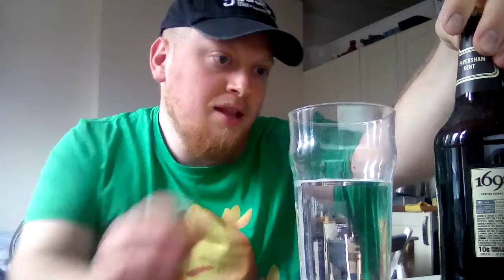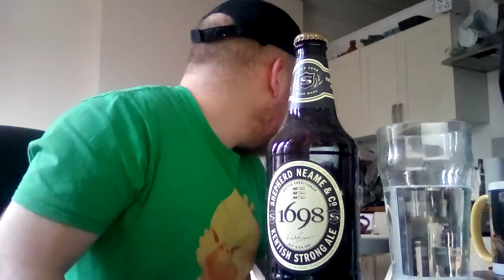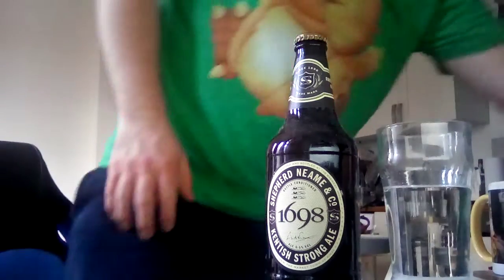Ted's Booze Cellar: 1698 Kentish Strong Ale by Sheperd Neame & Co